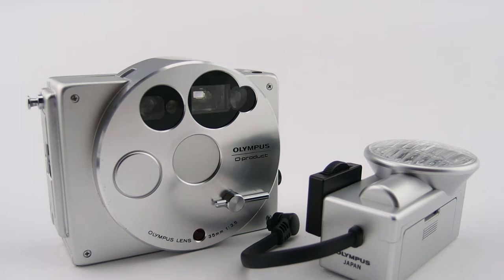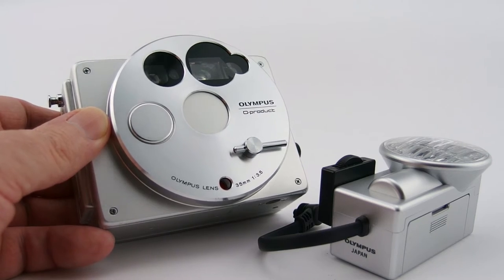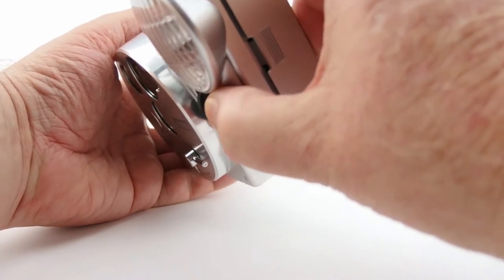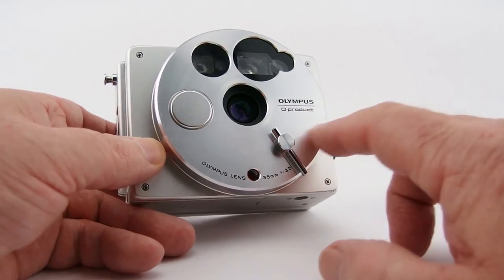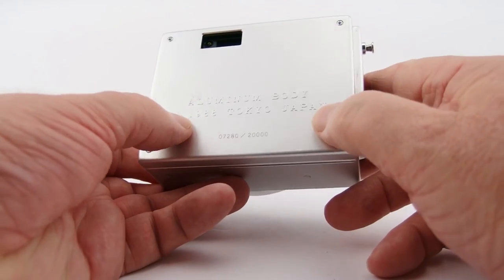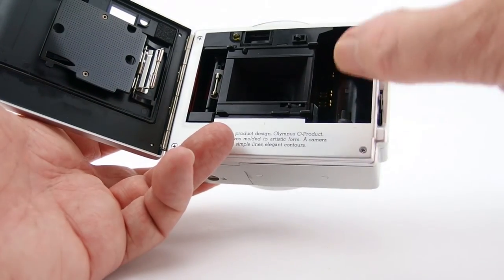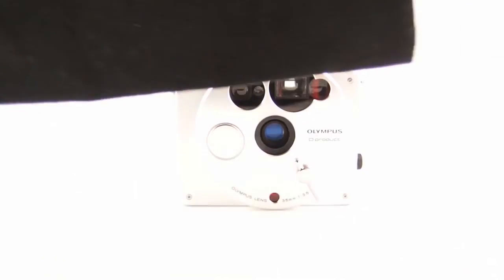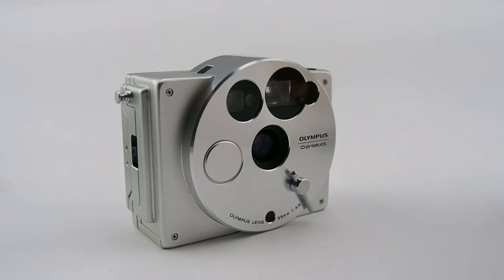Oly35mm Review - O-Product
From the imagination of outspoken designer Naoki Sakai, the "future retro" O-Product was released in a limited edition of 20,000 in 1988. It's a basic point and shoot in a classy frame.